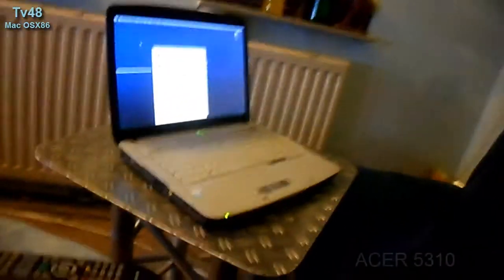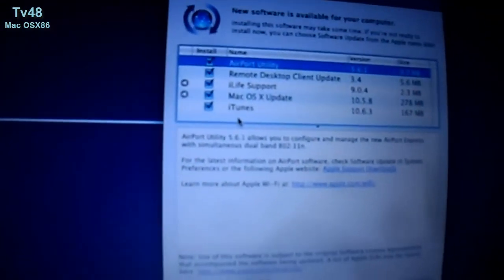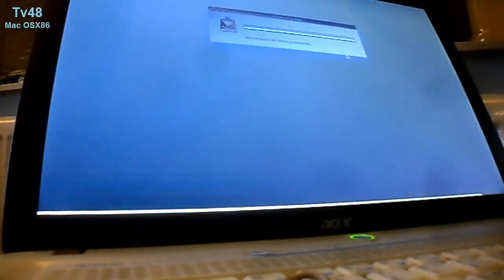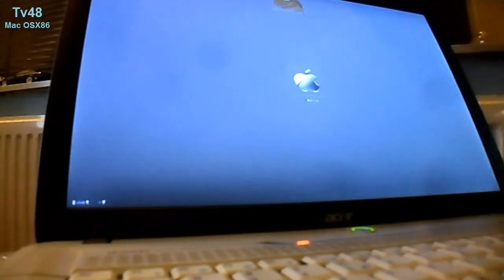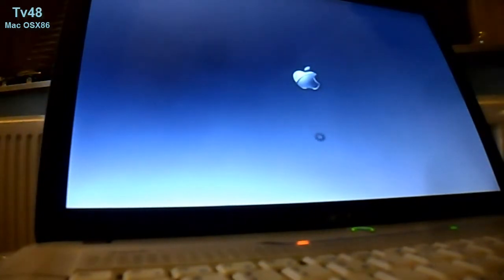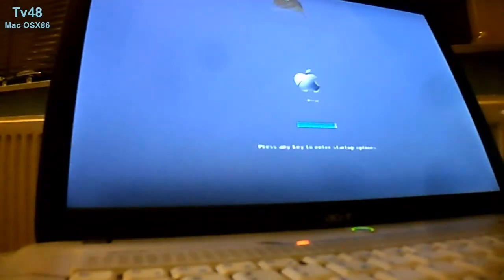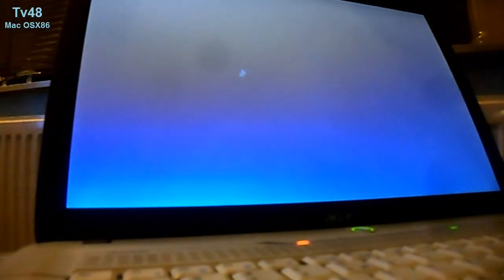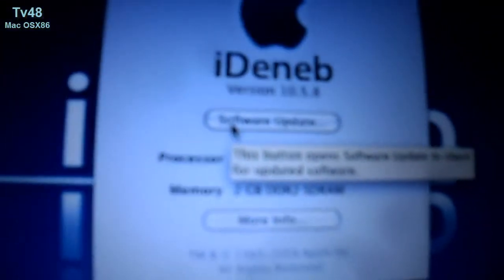ACER 5310 (H) MACBOOK - straight update from 10.5.7 to 10.5.8 -2014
Foreword :

The acer 5310 is just like the Acer Emachine e720 a great hidden Macbook ,..and in this test , we installed idenneb 10.5.7 to the Acer 5310 , and it works as a charm..

Everything works wifi video network sound this is a 100% good working MAC on older MAc OSX operating system that is just fine for daily use. No Joke..

Of course this is just a test and if you want a MAC , buy one , they are not so expensive anymore , I have 3 lol and my cheapest was 30 euro ..One Big G5 Tower that works as a HORSE !!

After I installed the iDenneb 10.5.7 to this Acer , I was like ,
let me see if I can update it , without doing anything to prevent
it from getting a kernel error , just straight up , just like how I did it 3 years ago when Lion was not around yet , on the Acer emachine e720 , update per update , without any modifications , cause I did not know anything about that , and amazingly it worked every time after installing these separate updates...not talking about these day's so called  combo updates , cause they fail for 100%.

So we go from the updates and reboot and see what will happen.

The Reboot how so ever is a strange one and a simple command is needed , so take your precious time to watch the whole video , cause the secret I wont reveal in this manual.

Video music and montage channel48
Tester Puck Darlington